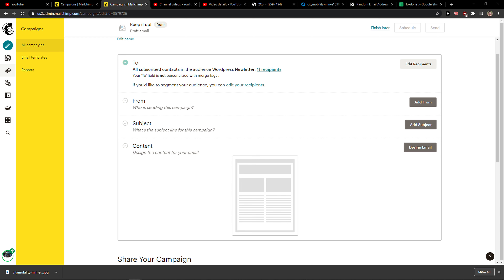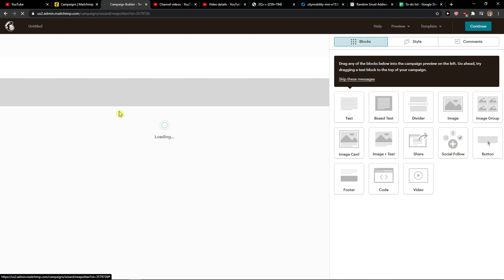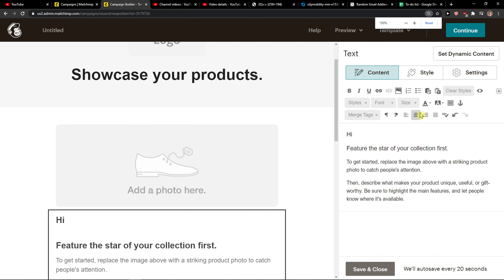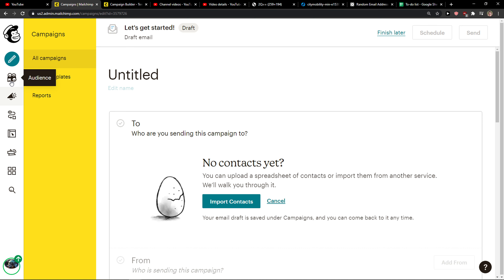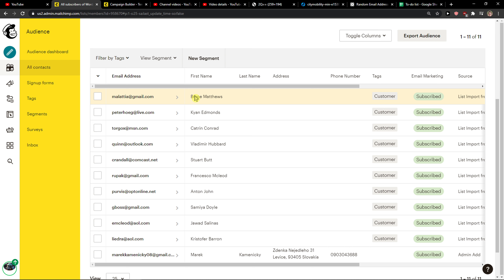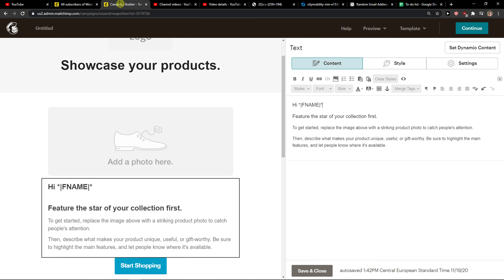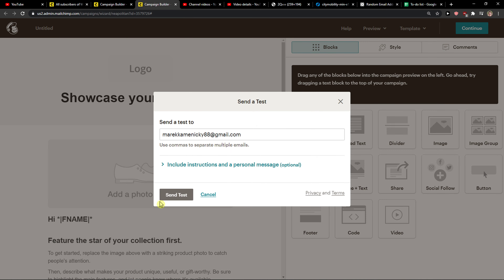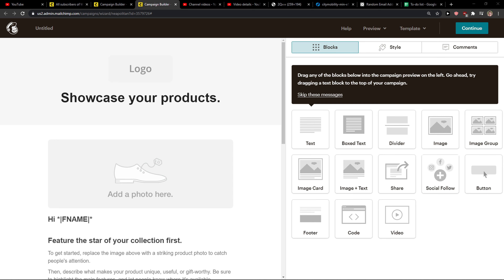How To Add First Names Into Mailchimp Campaign